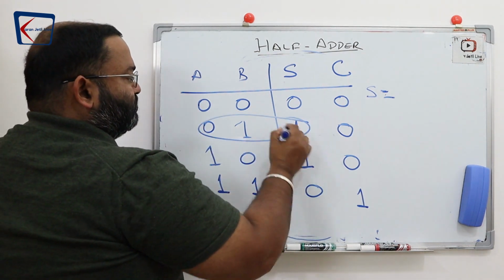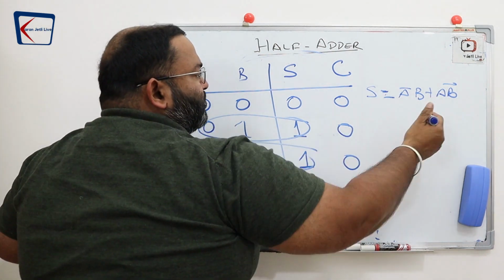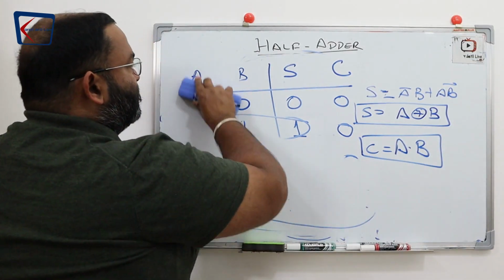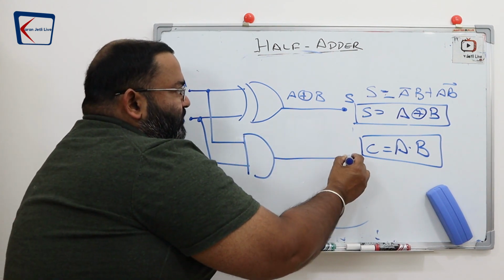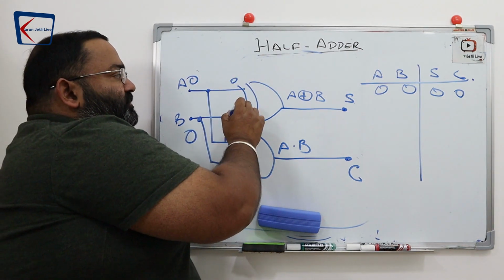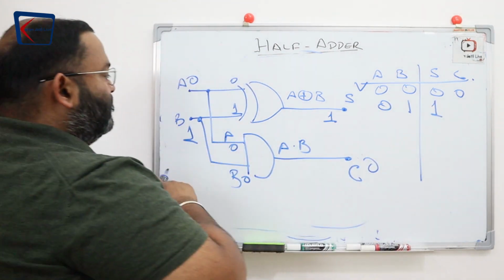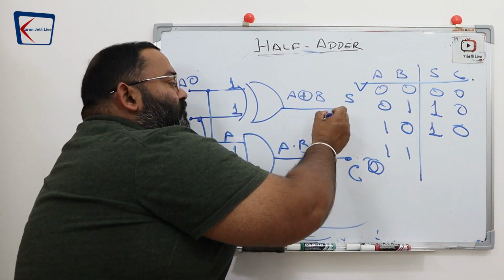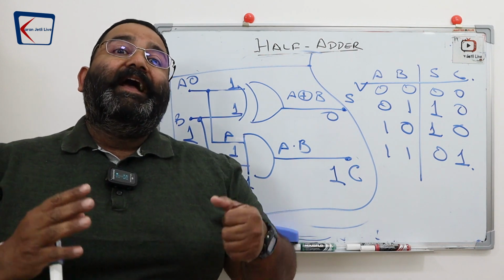what is half adder? and how it works explained with example